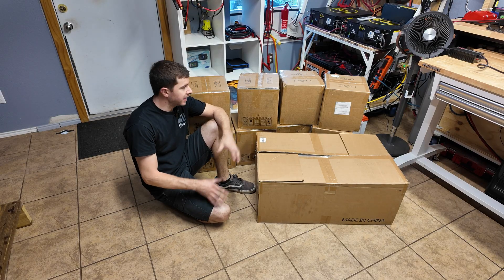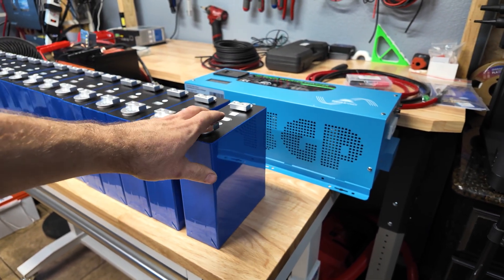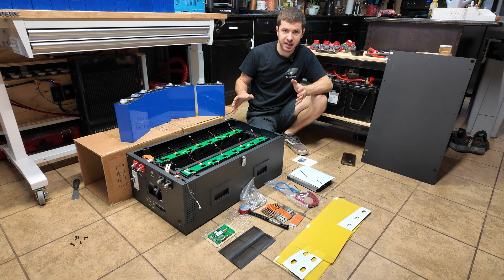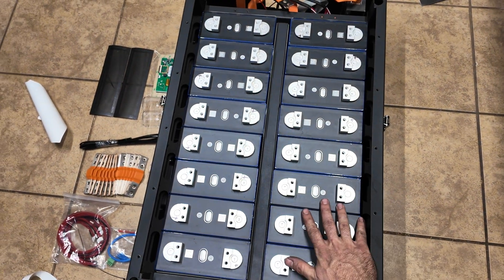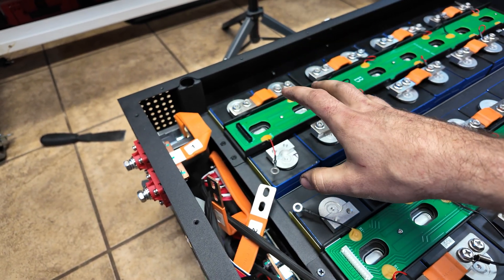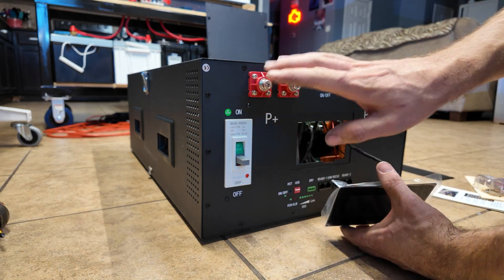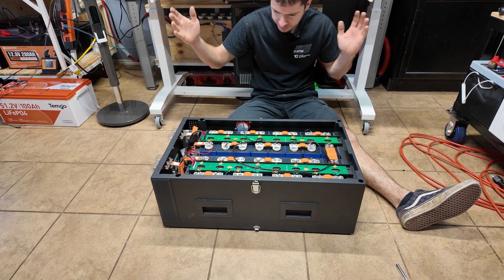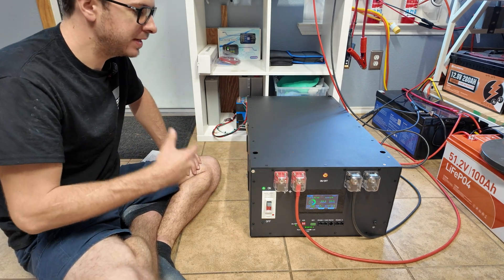DIY 48V 314Ah 16KWh LiFePO4 Battery Build! | Yixiang V2 Kit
DIY 48V 314Ah LiFePO₄ Battery Build | Yixiang V2 Kit (16S) 🔧
In this video, I take you through the complete process of building a massive 48V 314Ah LiFePO₄ battery using high-capacity prismatic cells and the Yixiang V2 DIY assembly kit. This build is ideal for off-grid solar, powerwalls, RVs, or any high-demand energy storage setup.

The Solar Panels I use